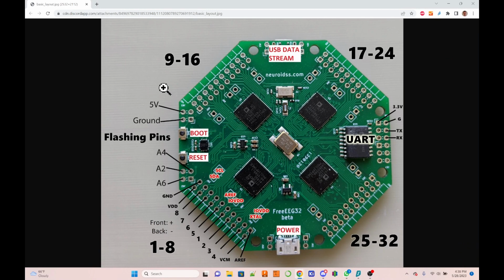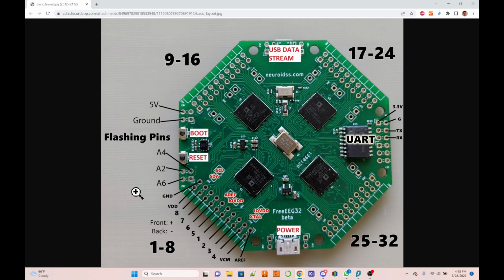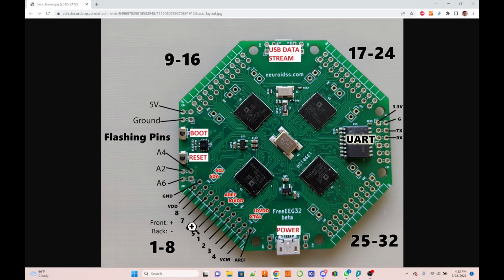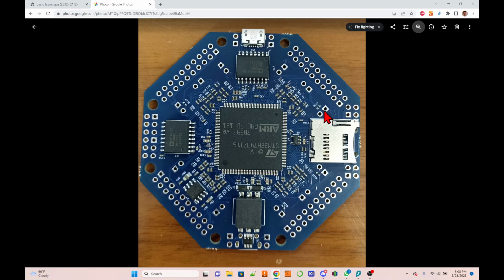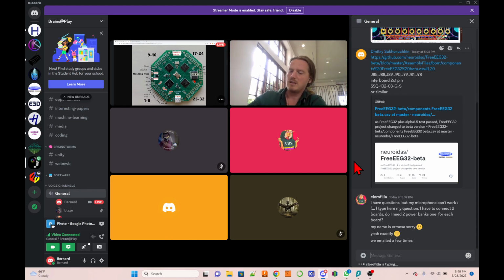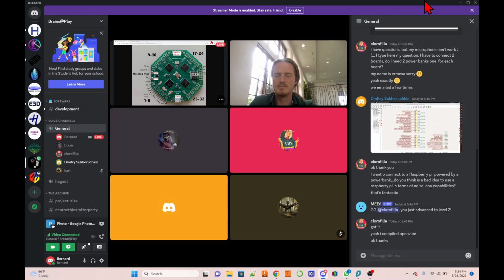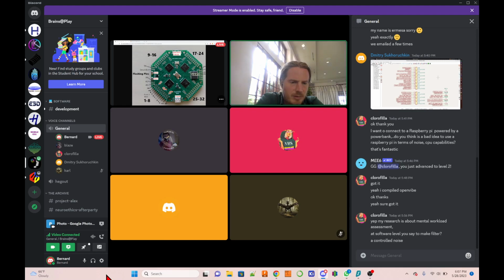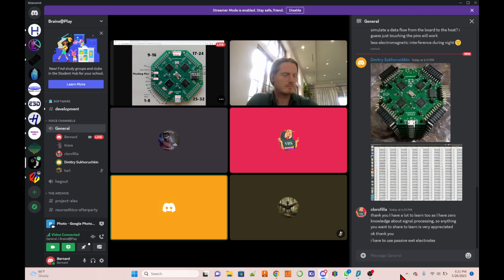Pinout of FreeEEG32 - How to connect your headset Q&A